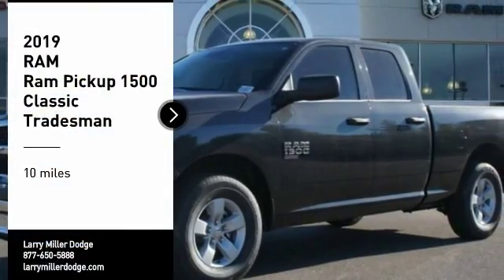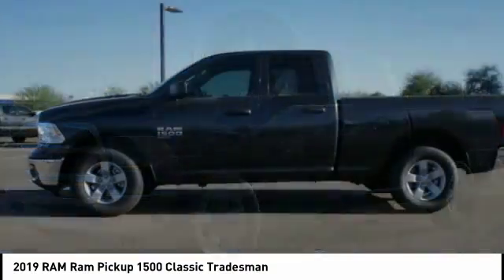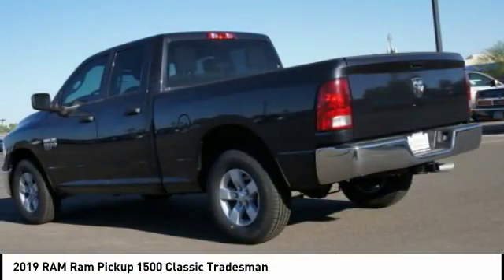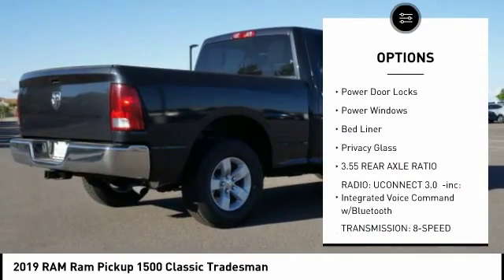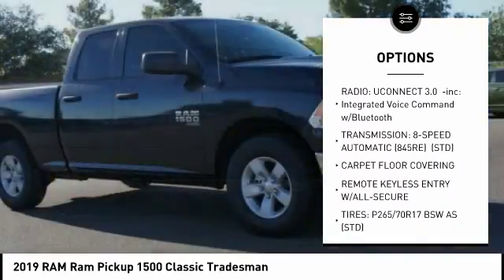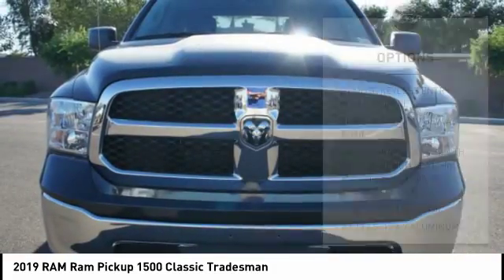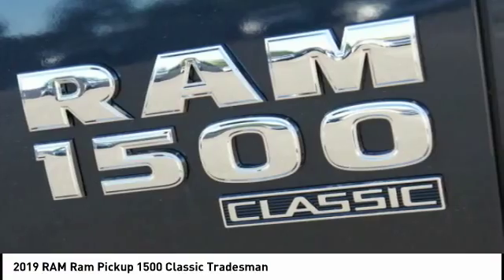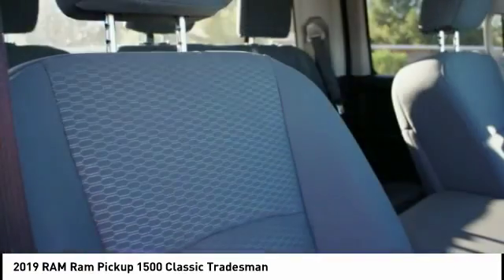2019 RAM Ram Pickup 1500 Classic Peoria AZ K1223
2019 RAM Ram Pickup 1500 Classic Tradesman

Delivers 25 Highway MPG and 17 City MPG! This Ram 1500 Classic delivers a Regular Unleaded V-6 3.6 L/220 engine powering this Automatic transmission. WHEELS: 17 X 7 ALUMINUM, TRANSMISSION: 8-SPEED AUTOMATIC (845RE) (STD), TIRES: P265/70R17 BSW AS (STD).* This Ram 1500 Classic Features the Following Options *QUICK ORDER PACKAGE 22B TRADESMAN -inc: Engine: 3.6L V6 24V VVT, Transmission: 8-Speed Automatic (845RE), Tradesman Package, CHROME PLUS PACKAGE -inc: Body Color Upper Fascia, Remote Keyless Entry w/All-Secure, Bright Rear Bumper, Bright Grille, Wheels: 17 x 7 Aluminum, Bright Front Bumper, Carpet Floor Covering, Delete Spray In Bedliner, Radio: Uconnect 3.0, Integrated Voice Command w/Bluetooth, Rear Floor Mats, Front Floor Mats , REMOTE KEYLESS ENTRY W/ALL-SECURE, RADIO: UCONNECT 3.0 -inc: Integrated Voice Command w/Bluetooth, MAXIMUM STEEL METALLIC CLEARCOAT, GVWR: 6,800 LBS (STD), ENGINE: 3.6L V6 24V VVT (STD), DIESEL GRAY/BLACK, CLOTH 40/20/40 BENCH SEAT -inc: Manual Adjust Seats, Rear Folding Seat, DELETE SPRAY IN BEDLINER, CARPET FLOOR COVERING.* Stop By Today *Test drive this must-see, must-drive, must-own beauty today at Larry H Miller Dodge Peoria, 8665 West Bell Rd, Peoria, AZ 85382.